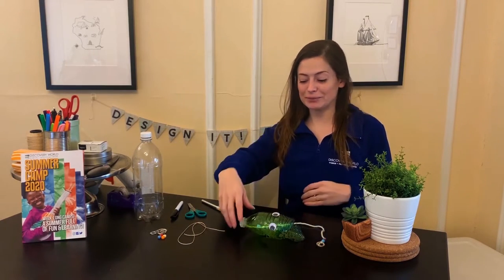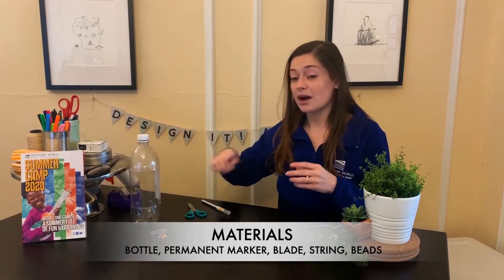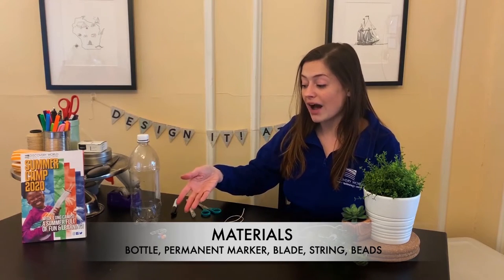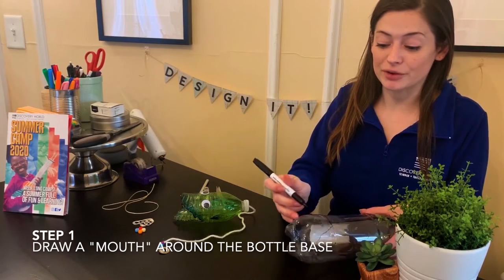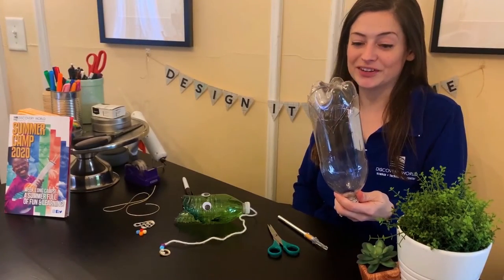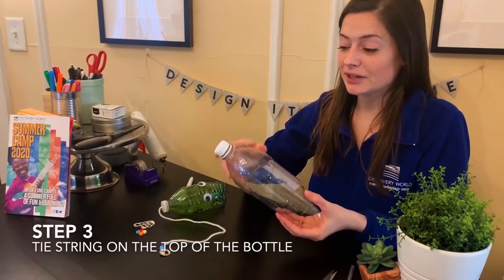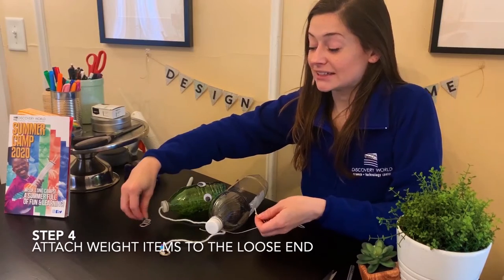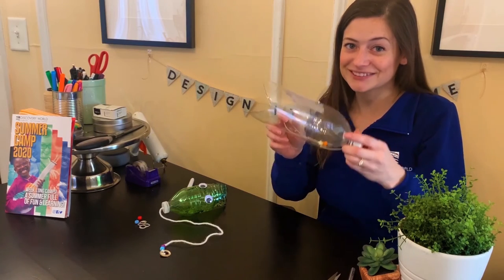Discovery World @ Home: Recycled Bottle Toss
Children have been exploring physics by playing classic tossing games for centuries. Test Newton’s Laws of Motion alongside Meghan Langmyer by creating a bottle toss toy with materials found in your recycle bin.